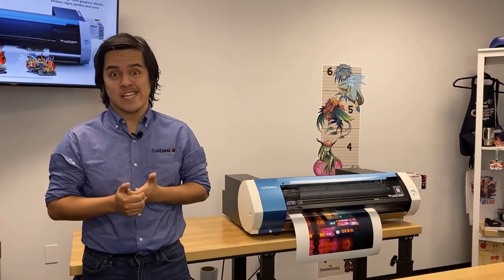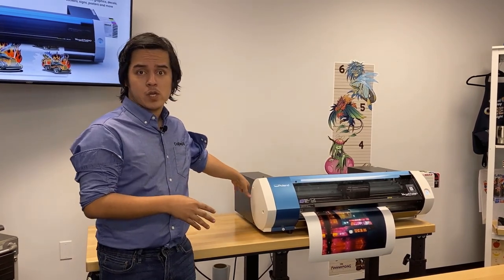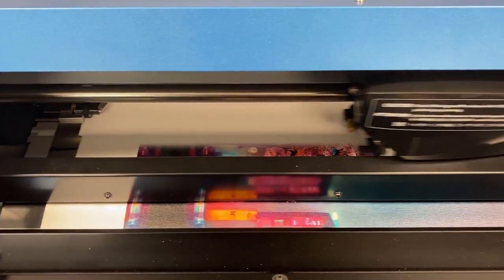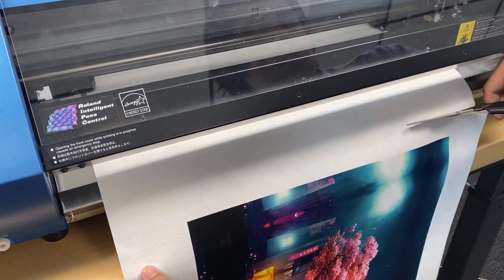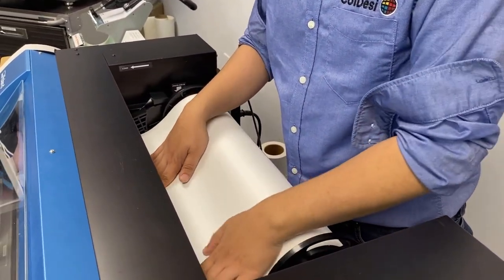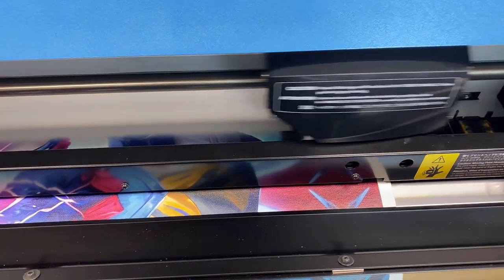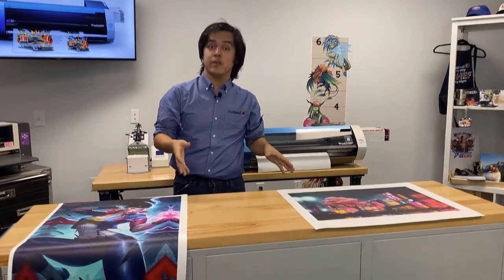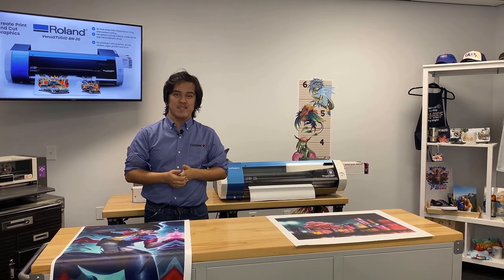How To Print on Canvas Material | Roland BN-20/A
When it comes to print and cut systems like the Roland, it can be easy to limit yourself to what media you have in your Roland. However, using different media with your Roland Printer can provide different opportunities.

If you want to learn about the differences between the Roland BN-20 and the BN-20A, watch this video

Today, let’s go over one of those opportunities, printing with Canvas on the Roland BN-20A.

Whether you already own a Roland BN-20 or Roland BN-20A or are considering purchasing one, this is an exciting opportunity to expand your business.

1. Place the canvas on the roll and insert it overhead into the Roland.

2. Slowly feed the canvas through the Roland BN-20A printer. When you see the canvas through the front of the printer, push the load bar in.

3. After the media is loaded, open VersaWorks.

4. With VersaWorks open, start by loading your job into the queue. Go to File, then “Add Job To Queue”. Choose any queue to print in.

5. Select the image file you want to print.

Remember to make any major edits before loading the design into VersaWorks.

6. With your artwork loaded into the queue, right-click the image file and select settings.

7. In the settings menu, click on layout. In the layout menu, you can make any adjustments to how the design will print. For vertical banner designs, center your design using the “Center on the Media” setting under position.

8. Under Quality Settings, set your Media Type to Canvas.

9. Under Cutting Options, set your operation mode to “Print Only”

10.  When you finish your print settings, right-click on your image file and select RIP.

11. When the RIP process is finished, right-click on your image file and select Print.

12. When your design finishes printing, make sure to cut your media at the desired length.

Printing with Canvas is an exciting opportunity for your next Roland BN-20a designs. With minimal effort, you can print some stunning designs that can very easily be sold as home decorations or unique gifts. With just a simple change of your media, there’s a whole room of possibilities with machines like the Roland BN-20a.